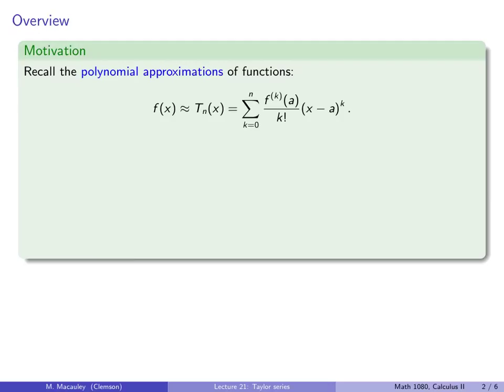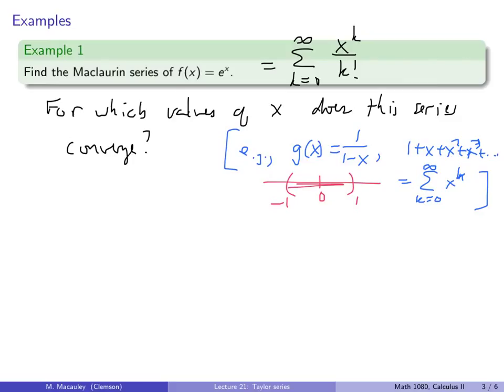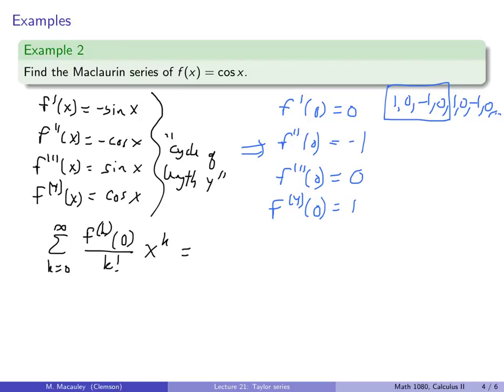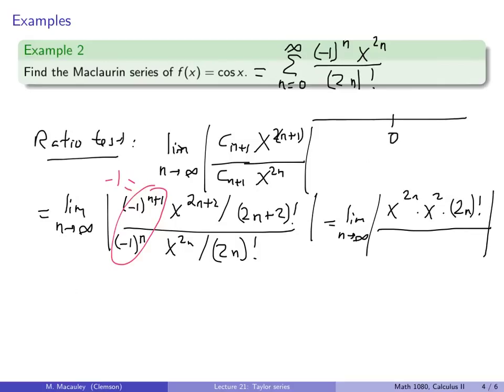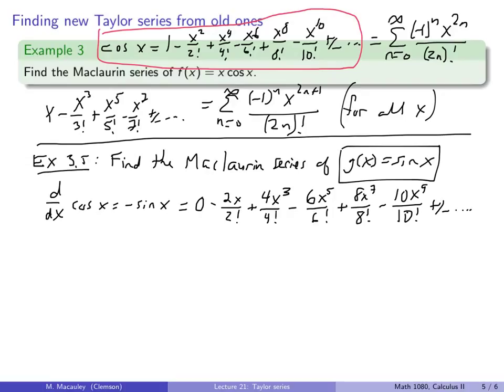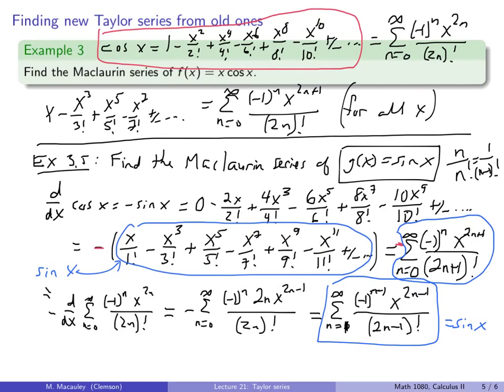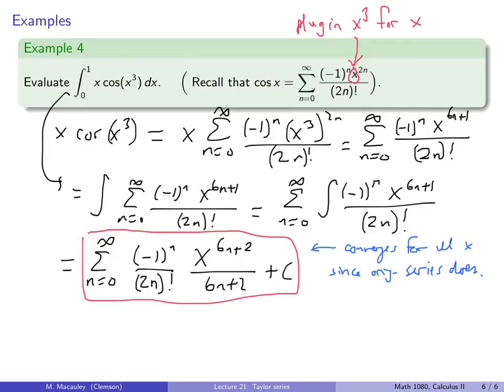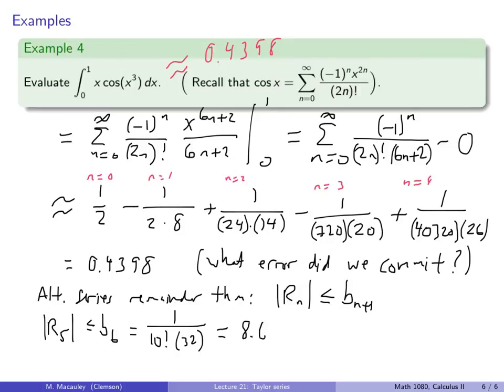Calculus II, Lecture 21: Taylor series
Lecture 21: Taylor series.

A Taylor series is a way to represent a function as an power series centered at a particular point, where the coefficients are computed from the n'th derivatives of the function. A Maclauren series is simply a Taylor series centered at x=0. In this lecture, we show how to compute a Taylor series, and how they can make certain integrals much easier to evaluate.